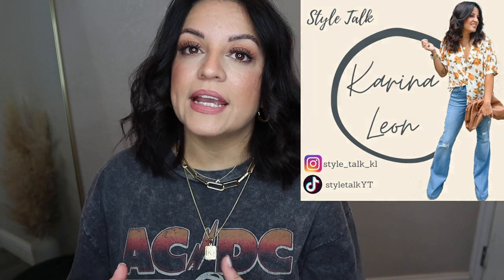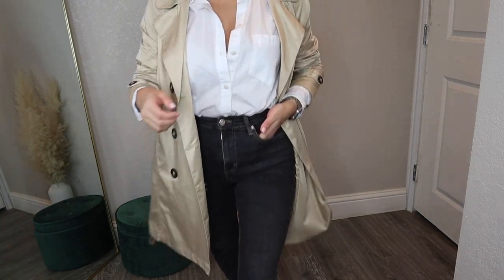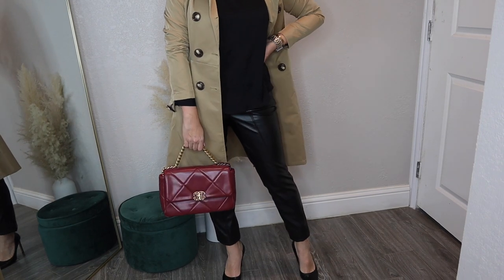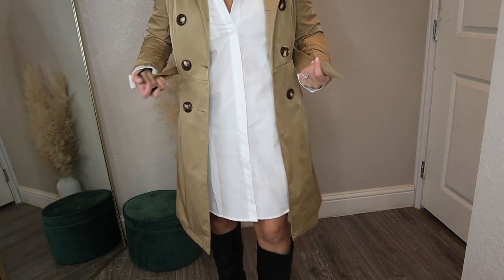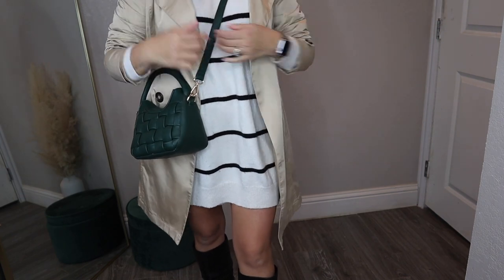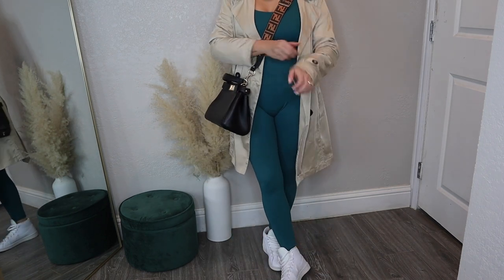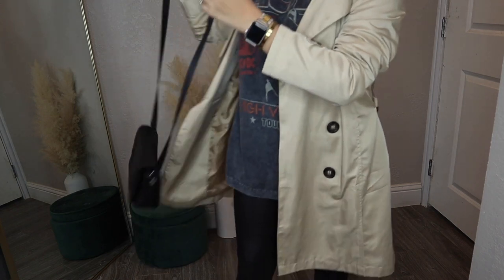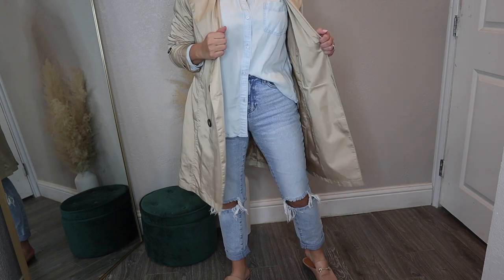STYLE TALK | HOW TO STYLE A TRENCH COAT | STYLING INSPO | LOOKBOOK 2022 | HOW TO WEAR A TRENCH COAT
Amazon Watch band

my stats:
height: 4.11
weight: 115lbs
Cup 34C
Waist: 28in
Hips: 36in

TRENCH COAT OPTIONS:
Forever 21
Forever 21
Forever 21
J.Crew Factory

Walmart White button down (s)
Black Jeans
White Sneakers (similar)
Mom Jeans
Combat boots (similar)
Faux leather pants (s)
Black dressy top (similar)
Black Turtleneck
Walmart Black jeans (size 5)
Amazon Tan Mules
White shirt dress (s)
Black and white sweater dress (xs)
Green Amazon set (m)
Black Amazon Set: (m)